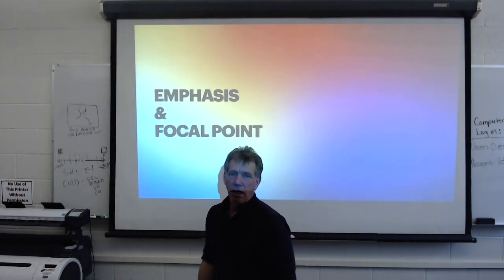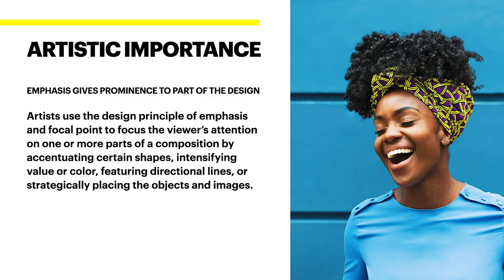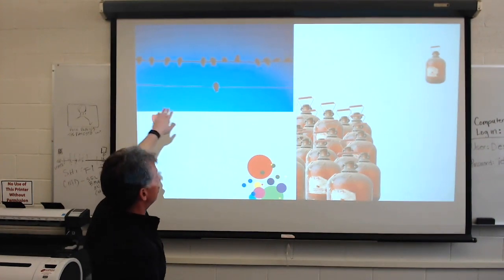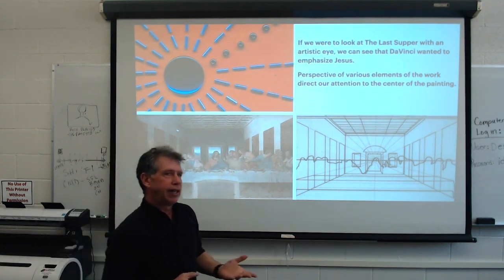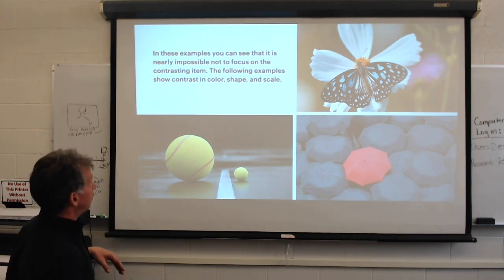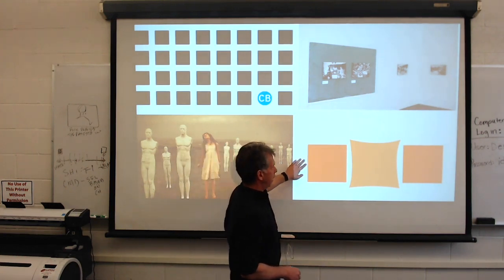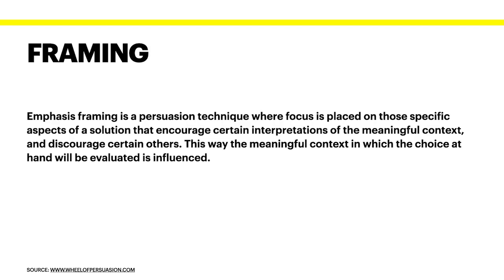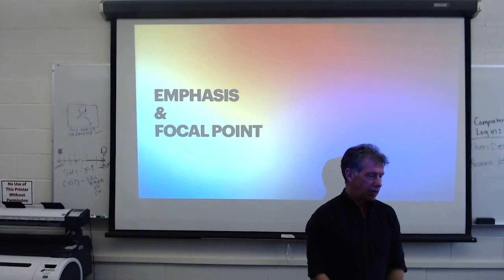Emphasis, Dominance, and Focal Point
This lecture is about the way an artist decides what the viewer looks at and how to control the importance of elements in your composition.